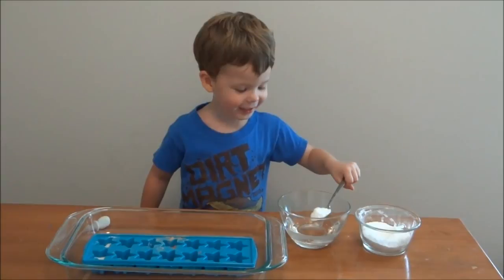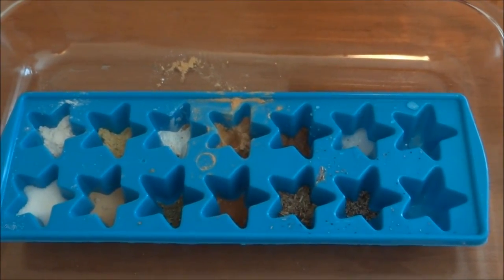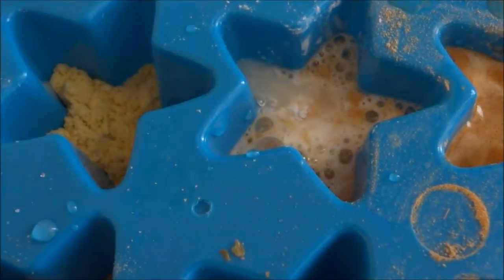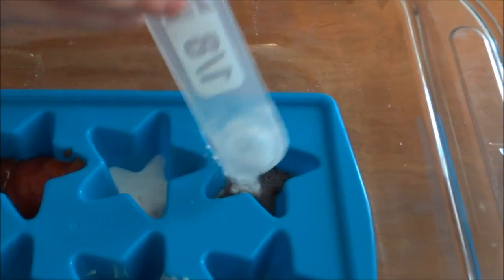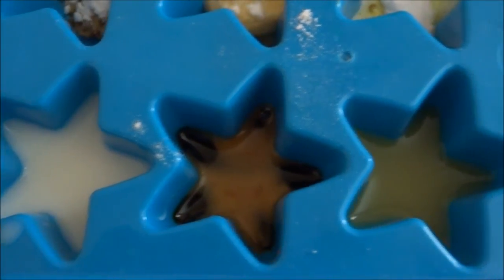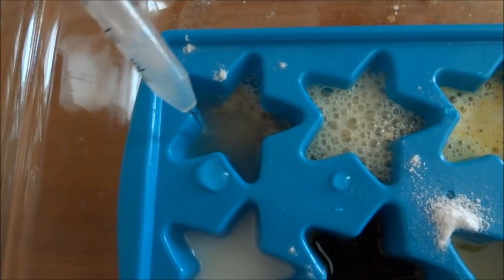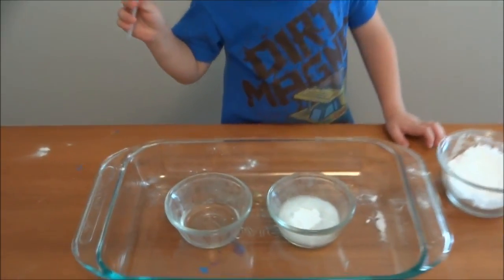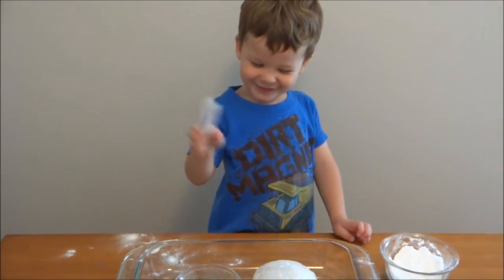Baking Soda Experiment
What kitchen ingredients will react with baking soda?